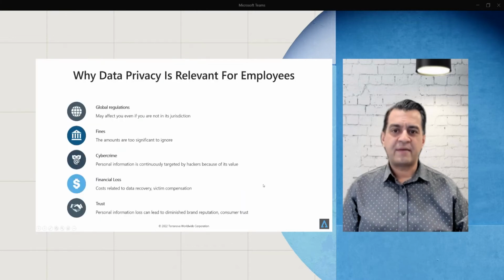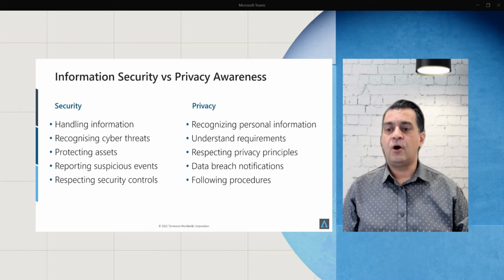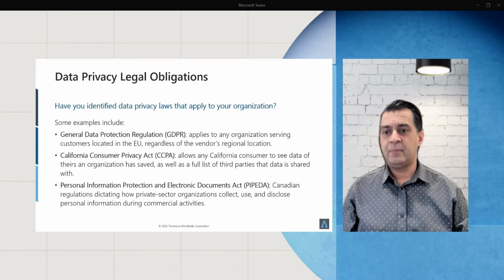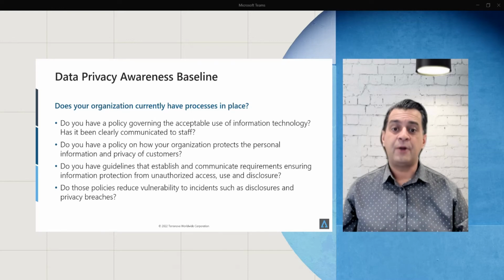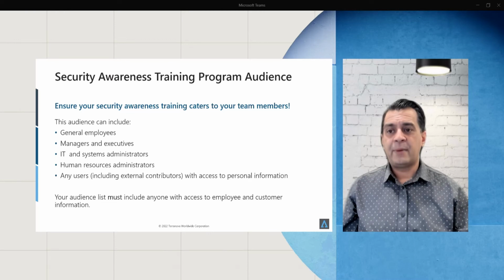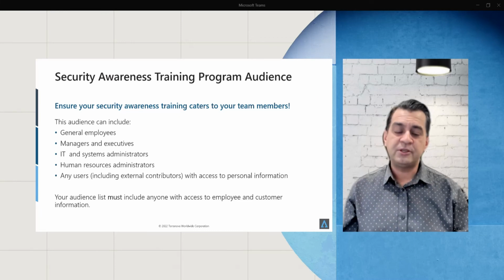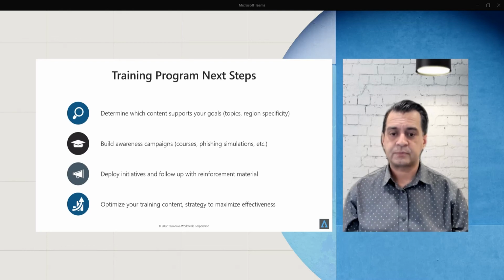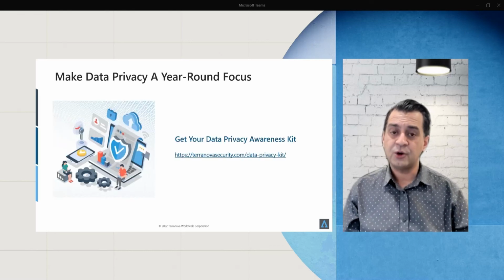Integrating Data Privacy Awareness into Your Security Awareness Training Program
-Find out how to best instill a strong understanding of data privacy awareness in your workforce through effective training initiatives. Learn the importance of:
- Providing end users with high-quality course and reinforcement content
- Using security awareness training to explore key trends in data privacy and information security
- Ensuring every employee can apply data privacy best practices to their daily tasks and responsibilities

Theo Zafirakos, CISO and Professional Services, Terranova Security